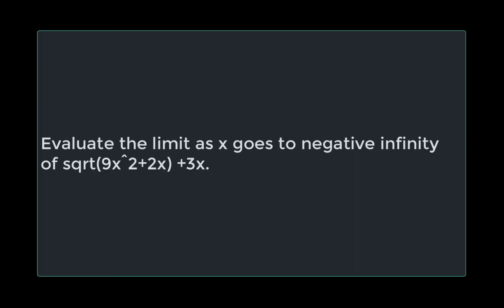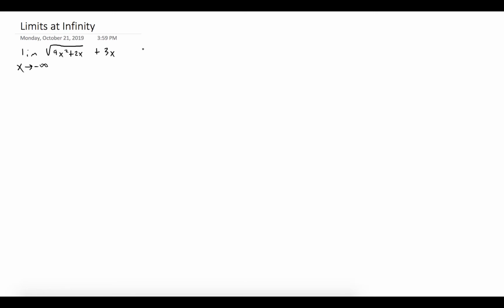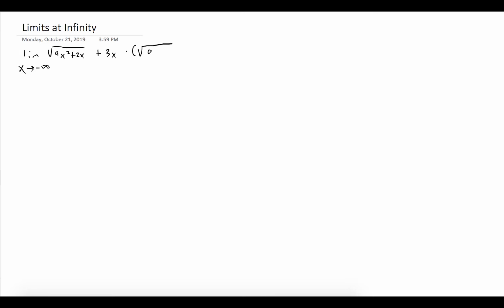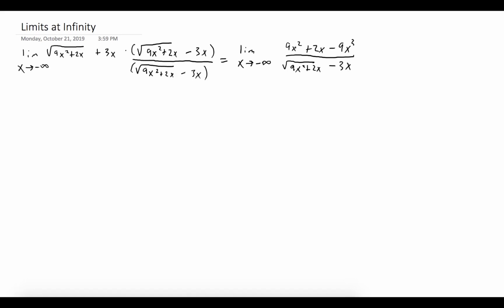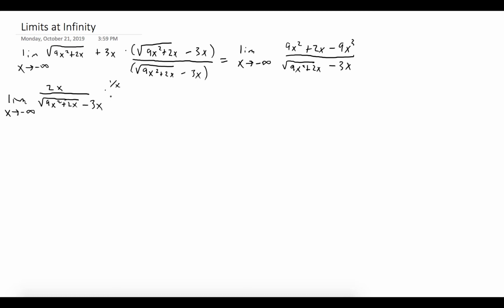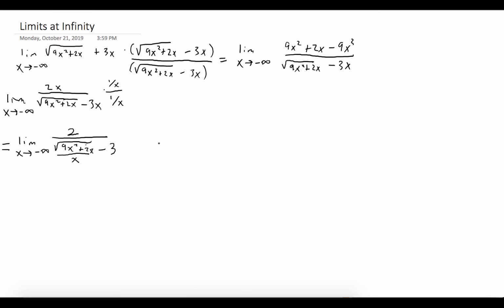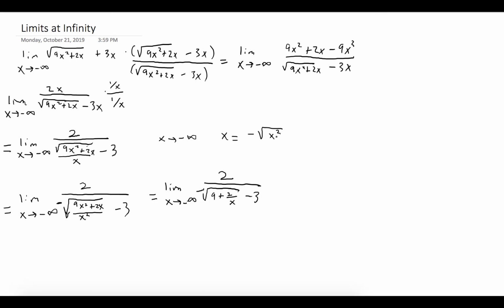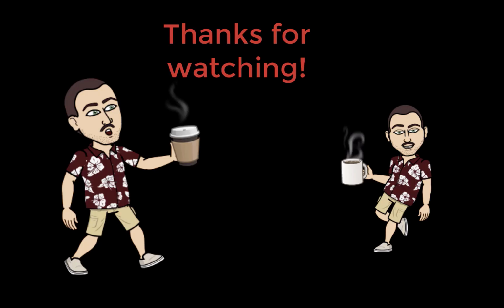Limits at Infinity - Coffee and Calculus with Dr. Weselcouch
We show that the limit as x goes to negative infinity of sqrt(9x^2+2x)+3x is equal to -1/3.